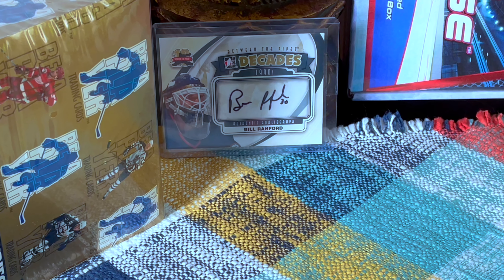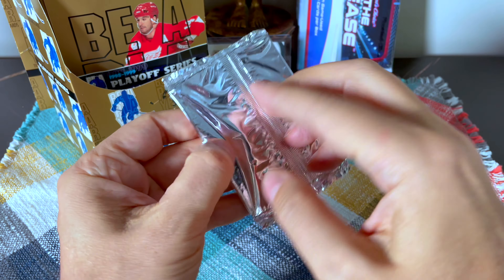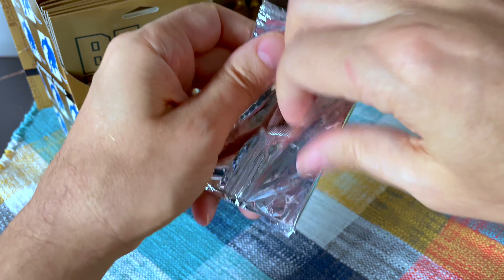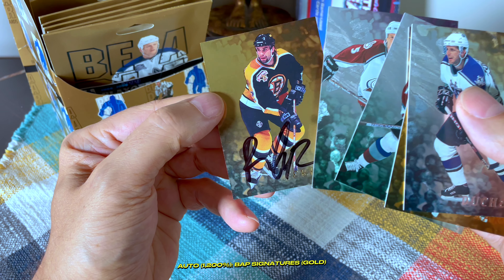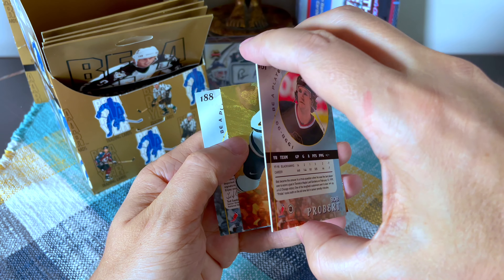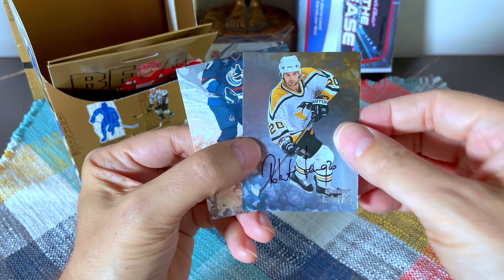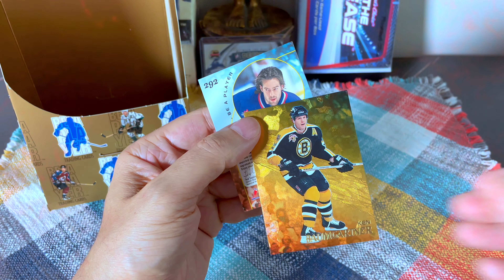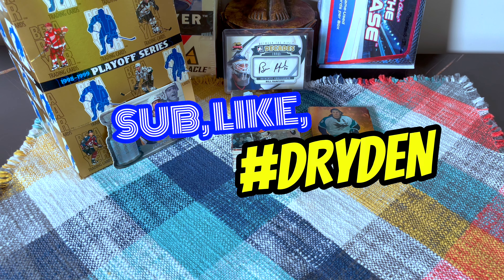12 AUTOS!! 1998-99 Be A Player Signature Playoff Series Hockey Hobby Box Break (2023)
I crack a box of 1998-99 Be A Player Signature Playoff Series Hockey Hobby. I have opened 1998-99 BAP Signature in the past, but never the second series.

1. The entire contents of a previous box break;
2. A white storage box with a card lot; or
3. A full set of cards, incl. some inserts;

TO QUALIFY:
2. Like at least five of my videos
3. Comment on at least five of my videos, including the word: